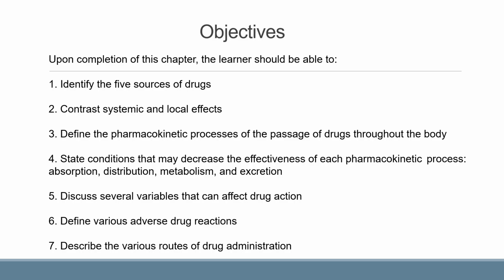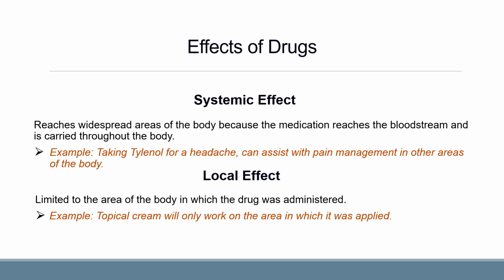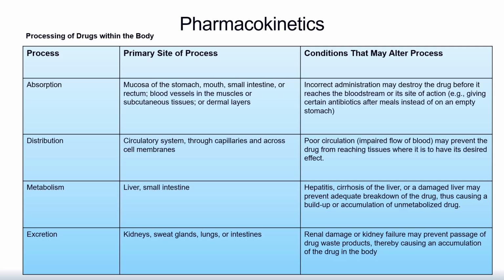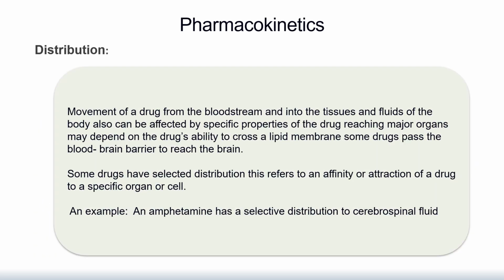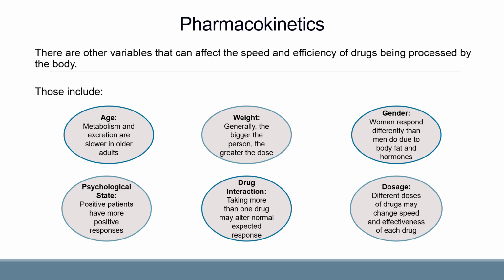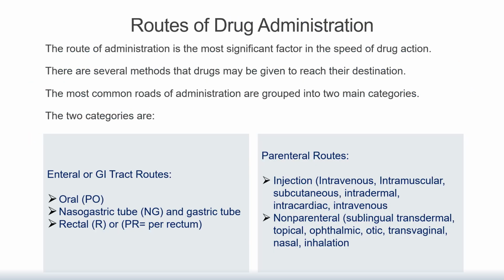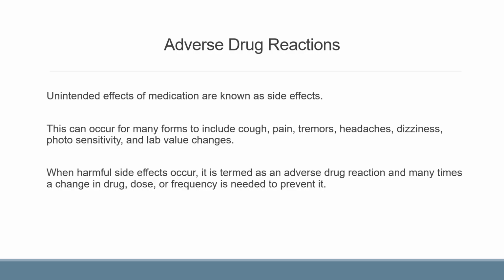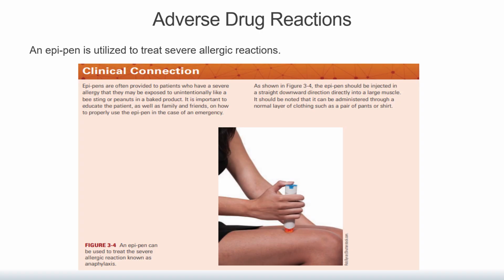Chap 3 Pharmacology video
Essentials Pharm